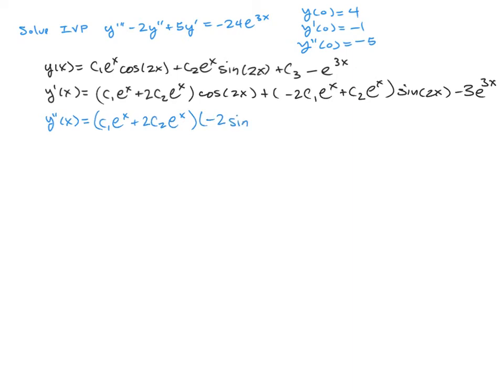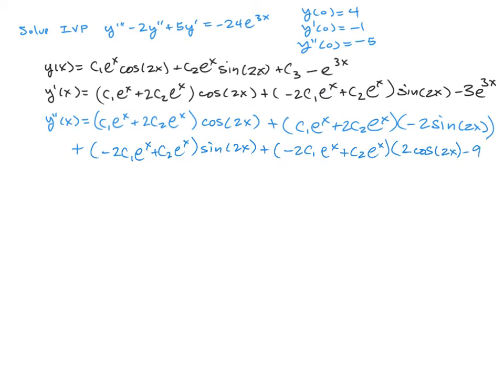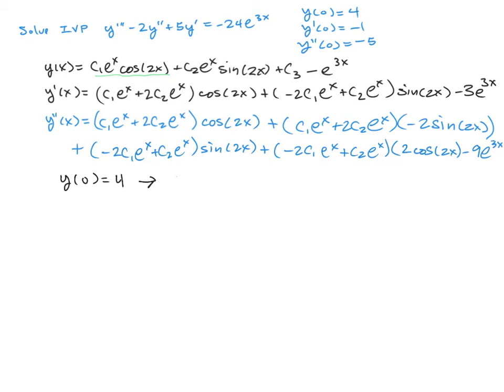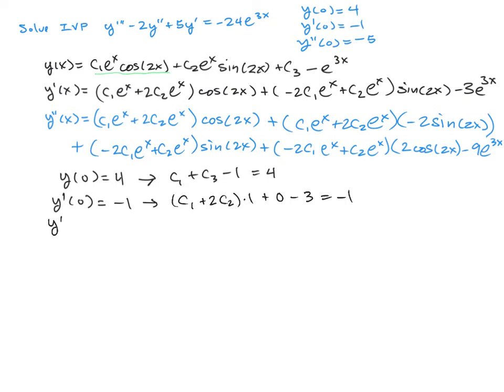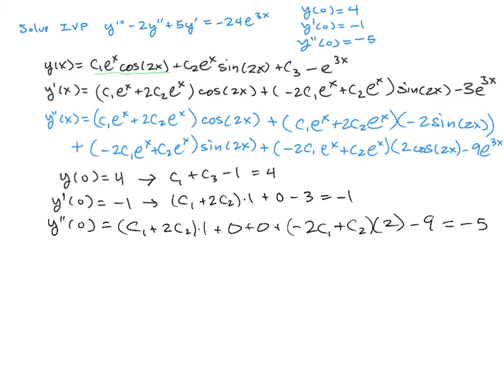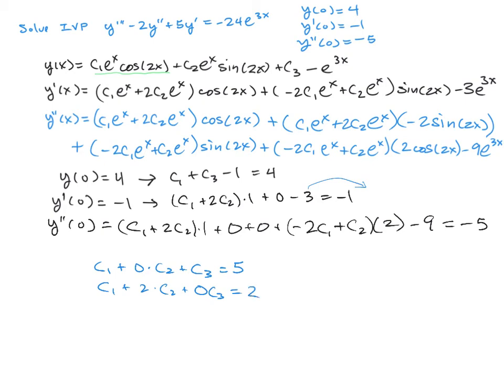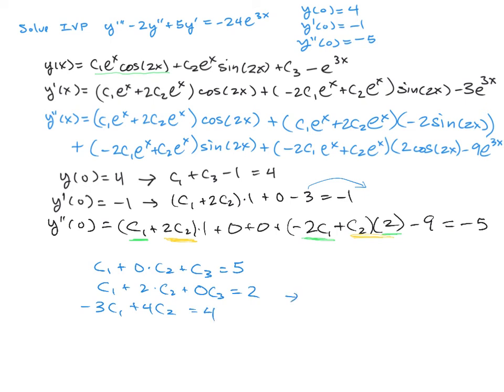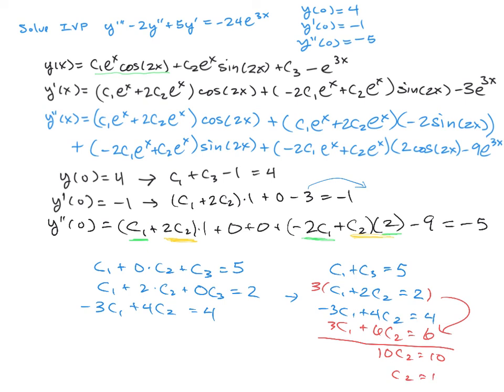annihilator method ex2pt3